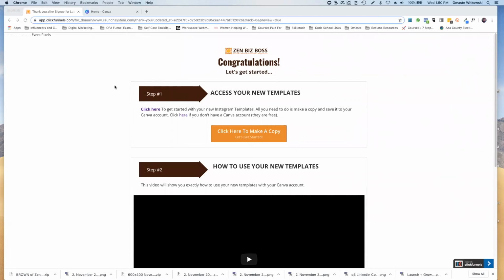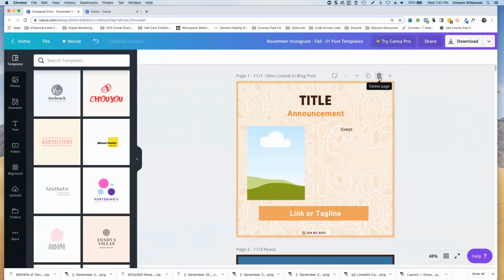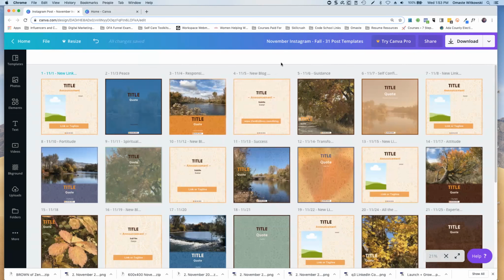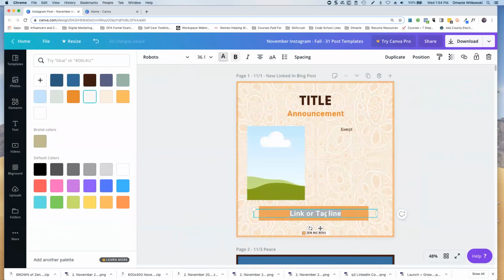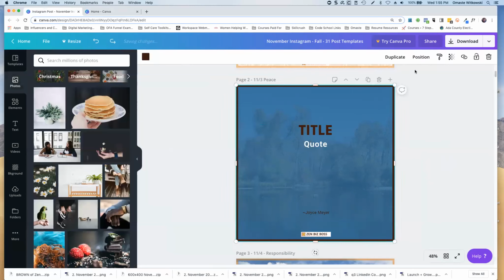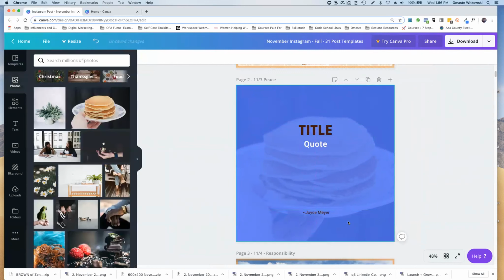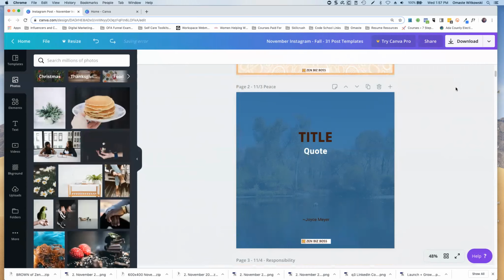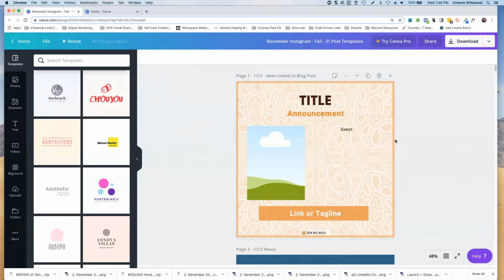Using Instagram Post Templates in Canva